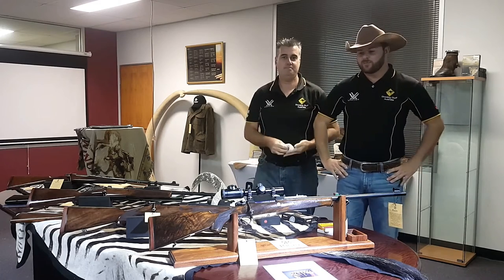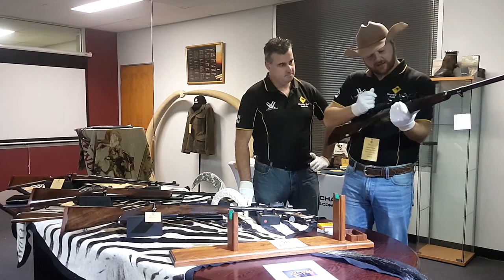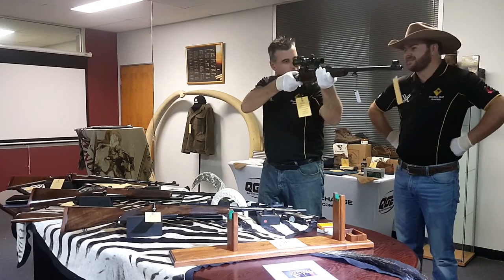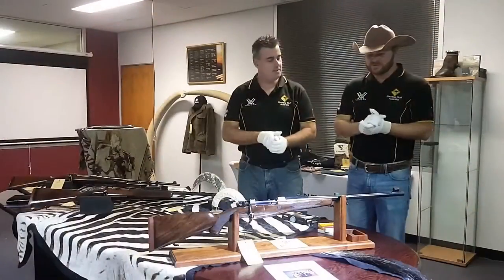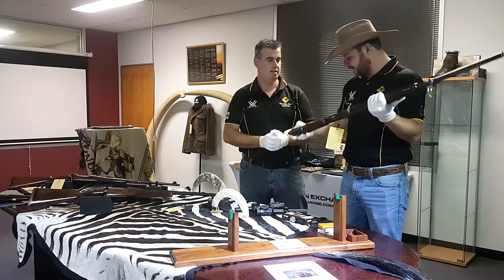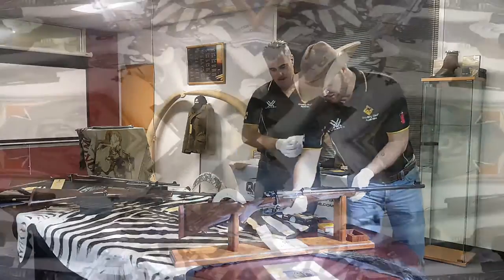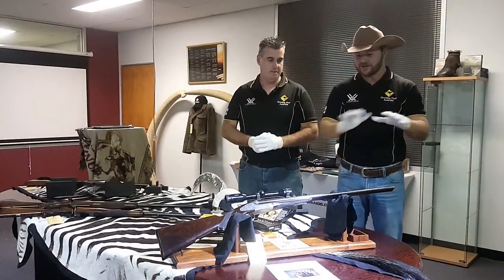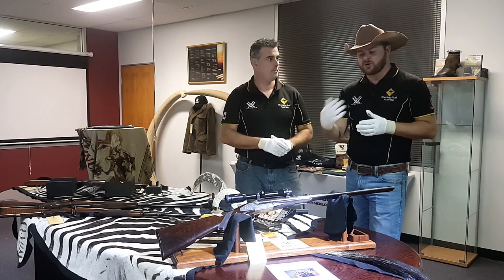Rigby Rifles - Presented by Shooting Stuff Australia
The guys from Shooting Stuff Australia take us through some of the rifles available from John Rigby & Co.

For a closer look at these Rifles visit their website at